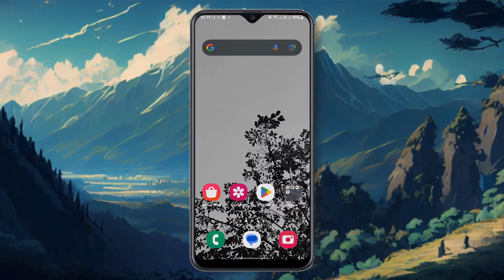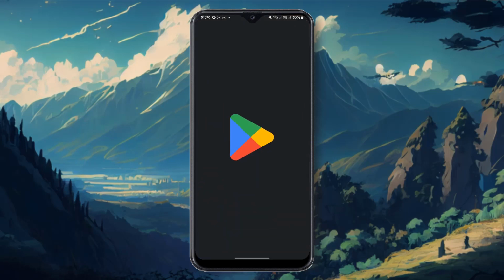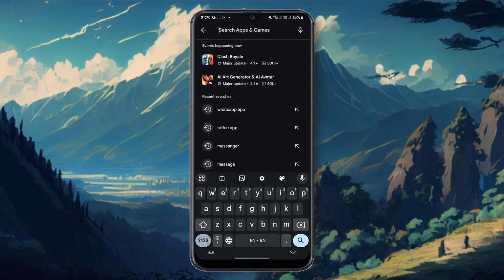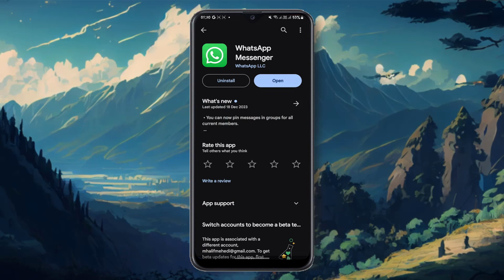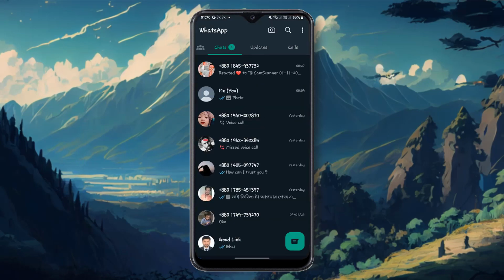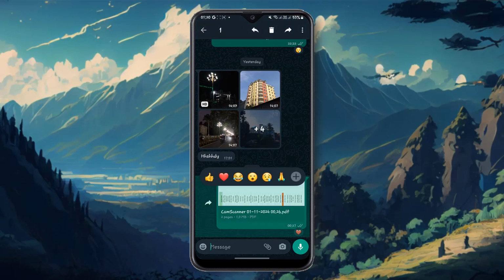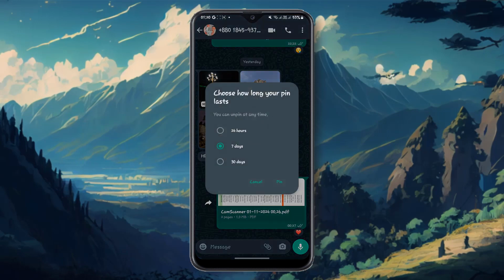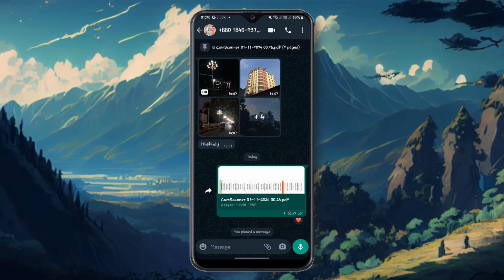How to pinned a message on WhatsApp | TECH ON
Priority Messaging: How to Pin Messages on WhatsApp. Sticky Notes: Pinning Messages Like a Pro on WhatsApp. Top Picks: A Guide to Pinning Messages on WhatsApp. Message Spotlight: How to Pin on WhatsApp. Elevate your messaging game on WhatsApp! Learn how to pin messages for quick access and easy retrieval with our step-by-step guide. In this tutorial, we'll show you the ins and outs of pinning messages, ensuring your important chats stay right at the top. Whether it's a crucial update or a memorable conversation, pin it for instant visibility. Watch now and discover the art of keeping your messages in the spotlight on WhatsApp!